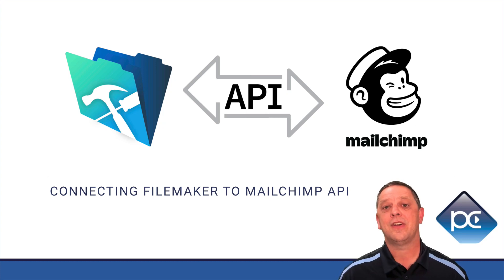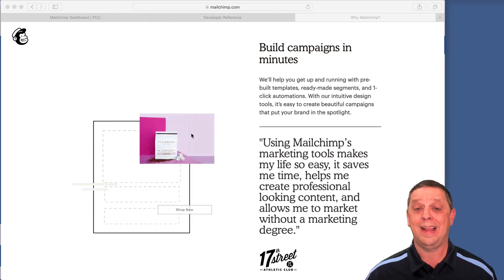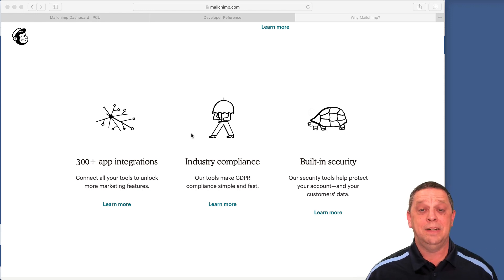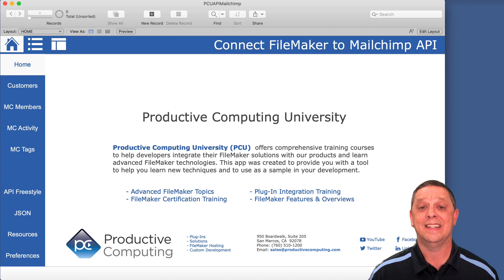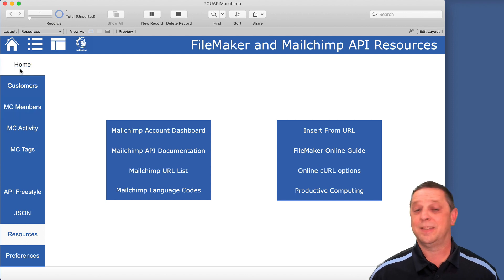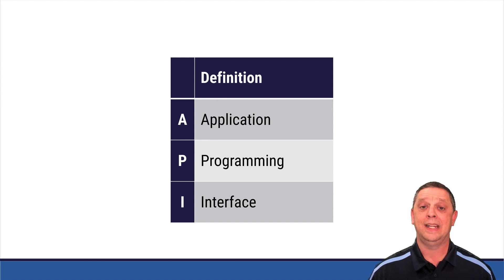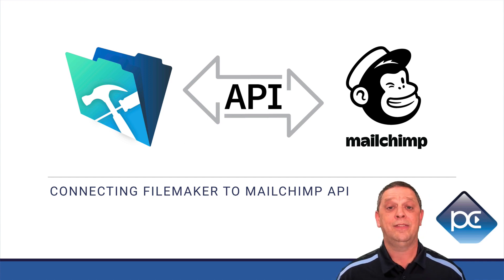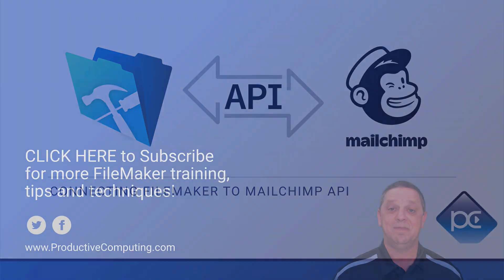Connect FileMaker to Mailchimp API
The Connect FileMaker to Mailchimp API online video training course walks you through the step by step process of seamless integration of your FileMaker solution with any available Mailchimp module resource through their API.

The downloadable unlocked sample file will be demonstrated to uncover each part of Create-
Read-Update-Delete (CRUD).

Harness the power of Mailchimp with the versatility and control of FileMaker.

Mailchimp is truly one of the most powerful marketing tools available. It is real facts about the effectiveness (or lack thereof) in the marketing strategy (or lack thereof) of a business. Pieces of information such as who opened emails, when, how often, clicks, and so much more can absolutely change your business results.  And it can all be at your FileMaker fingertips.

Customize the Mailchimp Dashboard to match your style and needs.
In the past, if you wanted access to all of the wonderful stats in Mailchimp, you must follow their ‘logic’ and thought process for navigation and data manipulation.
However, if you have all of the Mailchimp data in your FileMaker solution, you can now create whatever layout design and flow you choose.  You decide what you want to see and when.  That alone may be the best reason to integrate.  Instead of trying to learn how another software company thinks just so you can hopefully get the information you want, put all of their data in your personalized FileMaker layout that already matches how YOUR brain works and flows.

You now have the power to customize any of the juicy details that Mailchimp has to offer.
It could be in the form of very specific reports to answer very specific business strategy questions to eliminate waste or increase return on investment.  Or it could be simply having all of the related data for a contact readily available in a tab panel next to their phone number so you can have an intelligent conversation instead of guessing or forgetting important details that could make or break the customer relationship.
It’s not just about having more data.  It’s about being able to control how you view, use, and interpret the crucial information that Mailchimp has about your efforts with your contacts.

Best Practices for Integration
Integrating software through REST APIs has become more and more important and prolific.  For those who have never attempted an integration, it may appear overwhelming or more difficult than a foreign language.  However, once you have observed the process of a successful integration from start to finish, a whole new world becomes available.

In the Connect FileMaker to Mailchimp API course, we walk through each part of the integration process.  While there is extensive documentation, we discovered, and demonstrated, that there are several areas where even those with API experience have difficulty accomplishing.
Sometimes there are important elements missing in the documentation.  Other times there are brazen assumptions made that cause huge delays in completing the connection.
Though all APIs are very similar, they are also very different.
For this reason, you will save hours and hours of time and frustration by taking the course instead of trying to finish the process on your own.  We know, because that is how we had to do it.
Sometimes the instructions are in the wrong place.  Other times it is missing completely. Sometimes the instructions are not clear.   And still other times it is incorrect in practice.
When you have seen the demonstration of the downloadable sample file and know what to look for, where to look for it, what to do, and what not to do, the entire connection process almost becomes instantly magical.

In both marketing and FileMaker development, doing the wrong thing over and over is frustrating and expensive.  But when you can follow along step by step successfully, so many new opportunities for growth and improvement start snowballing down the path of productivity.